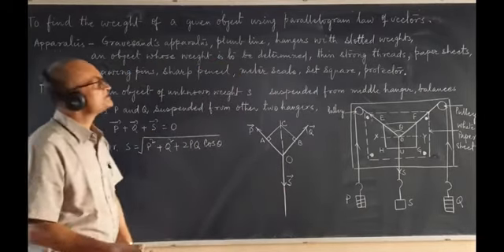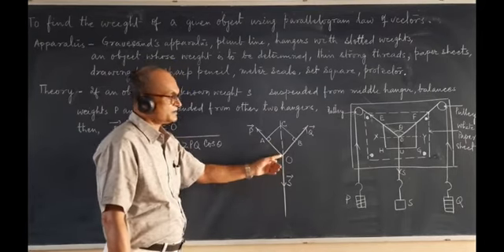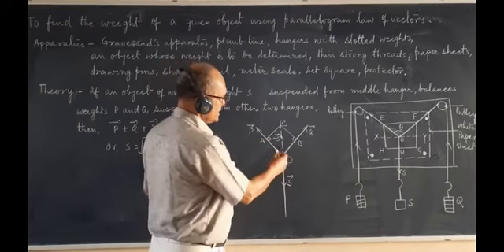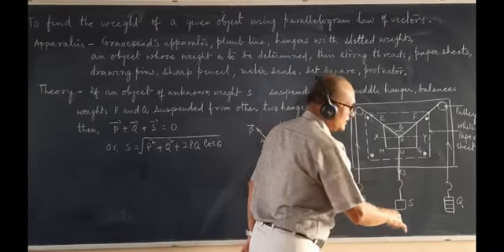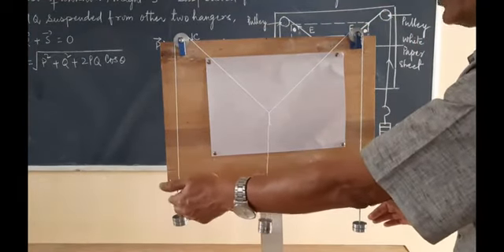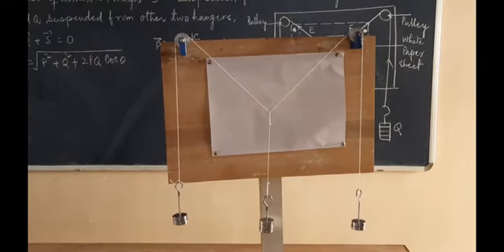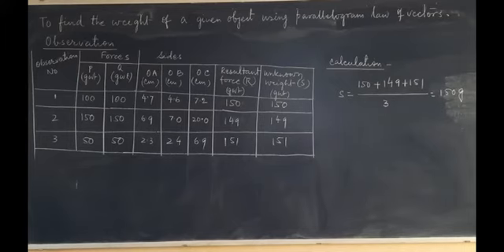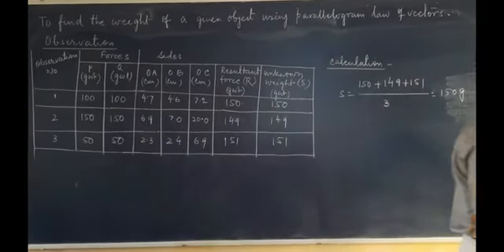To find the mass of a given object by using Parallelogram law of vectors.